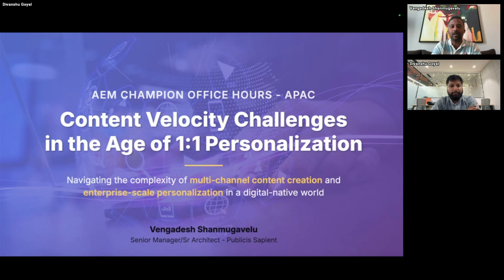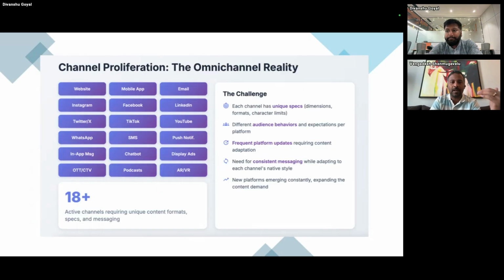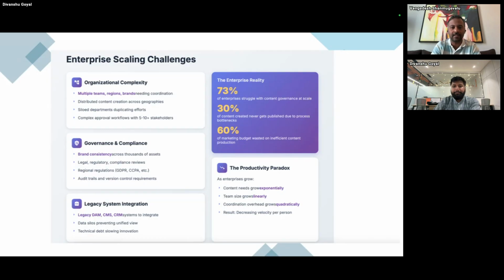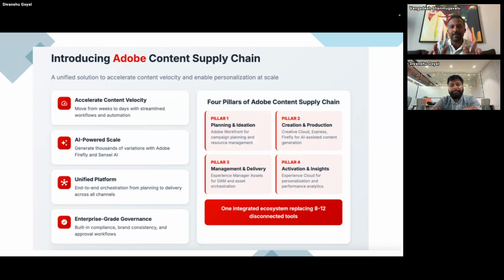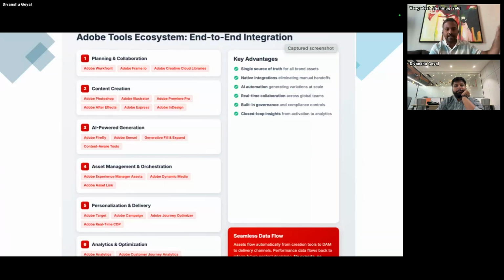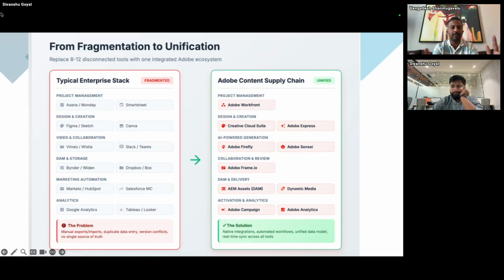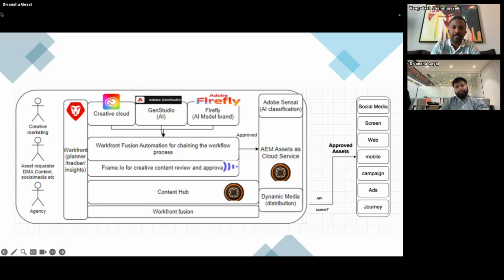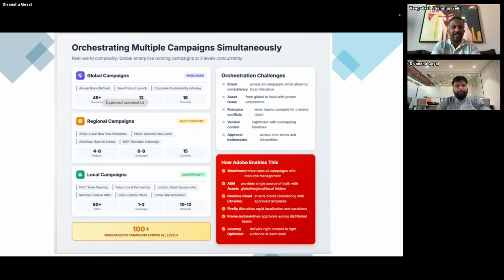From Content Creation to Delivery: Demystifying Adobe’s Content Supply Chain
-Join Adobe Champions Vengadesh, Divanshu and Aanchal for an interactive Adobe User Group session where we unpack the end-to-end content supply chain. In this session, we’ll explore real-world use cases and walk through the complete journey of content — from authoring and collaboration to management, distribution, and performance tracking.

We’ll cover the key tools and integrations that make the supply chain seamless, including:

-Content planning and creation workflows
-Asset management and approvals
-Automation and governance in content operations
-Delivery across channels with speed and scale
-Insights and optimisation for continuous improvement

Whether you’re a marketer, developer, or architect, this session will give you a practical view of how to orchestrate a modern content supply chain using Adobe solutions. Expect examples, and open office hours Q&A to dive deep into your own challenges.